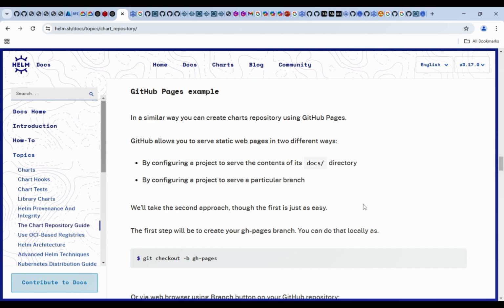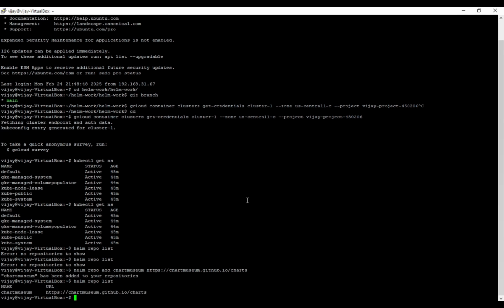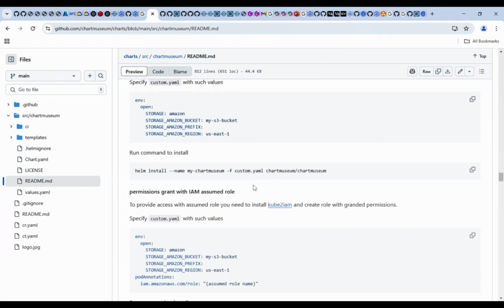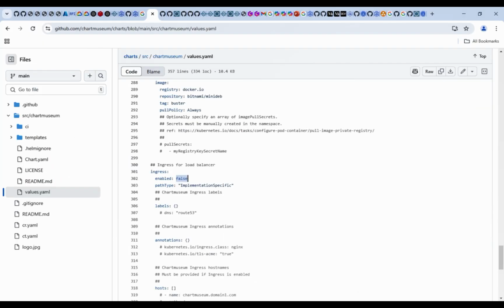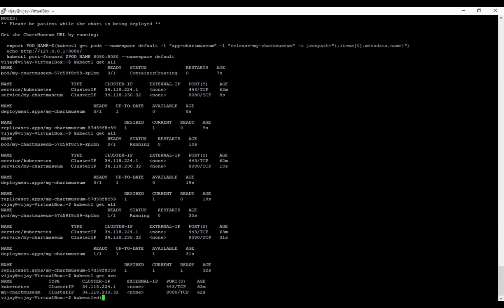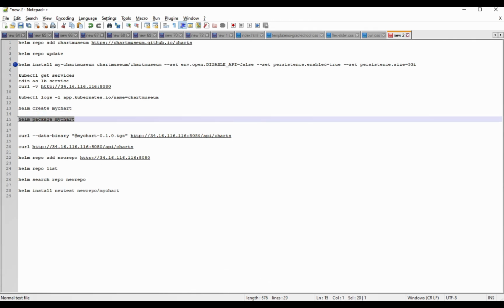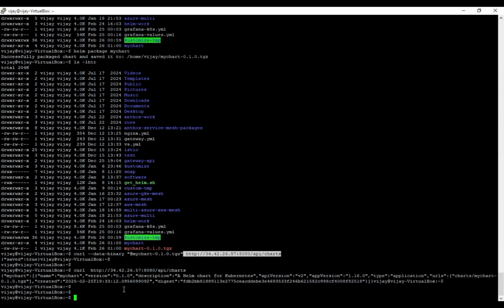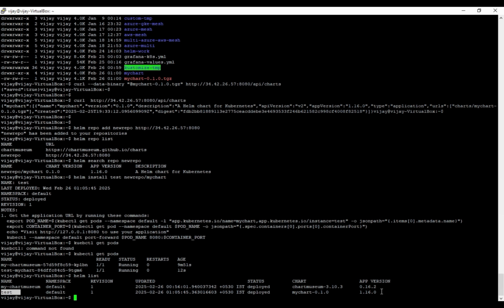7. Helm Chart Repository with Chartmuseum